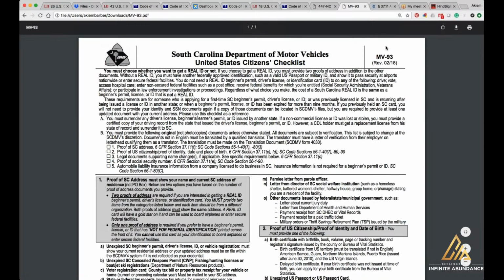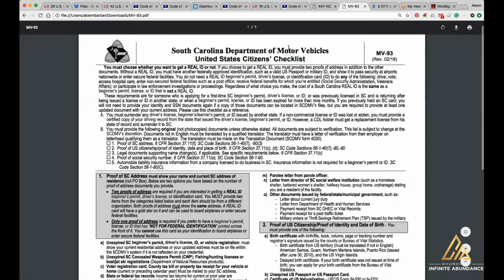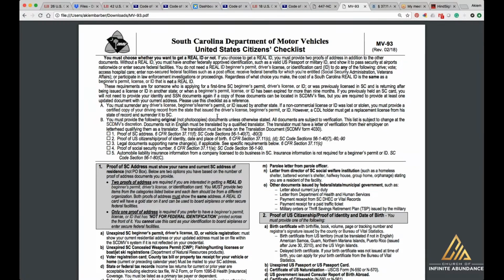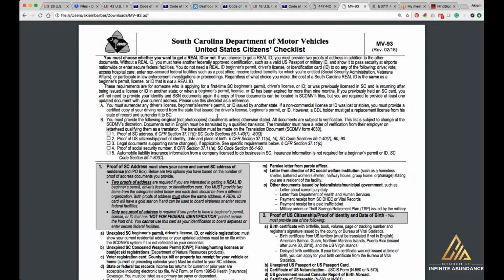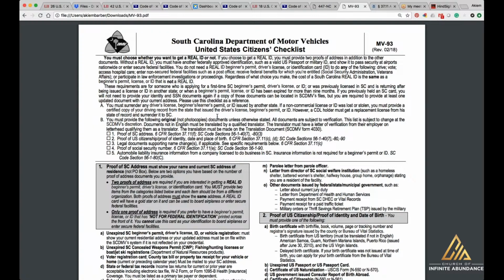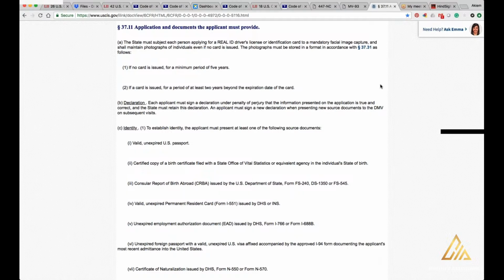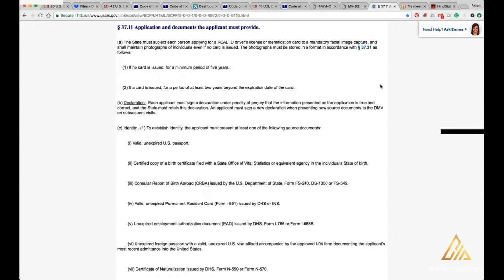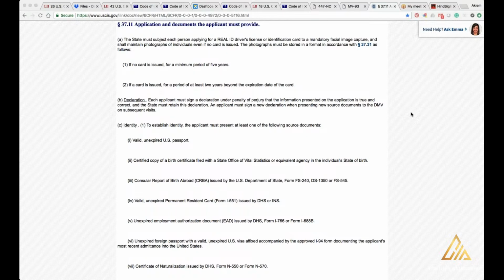Sunday Inspiration: Stand Firm in your power!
Books TO READ:
RICH DAD POOR DAD
ATOMIC HABITS
THE FOUR AGREEMENTS